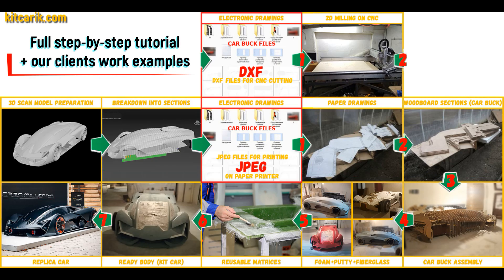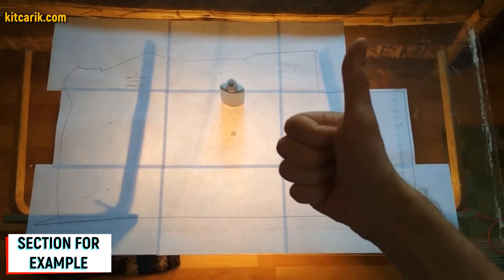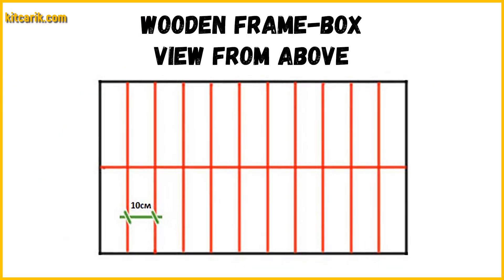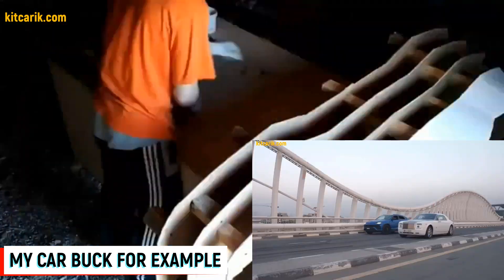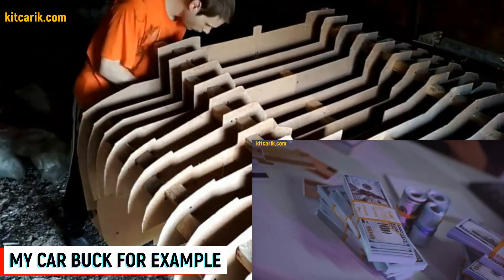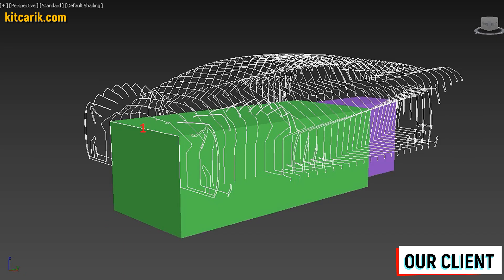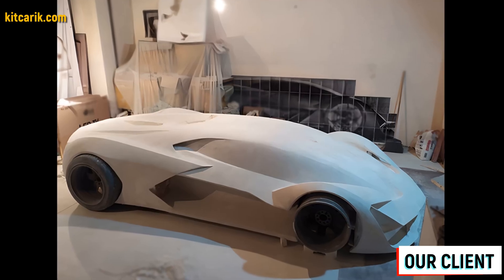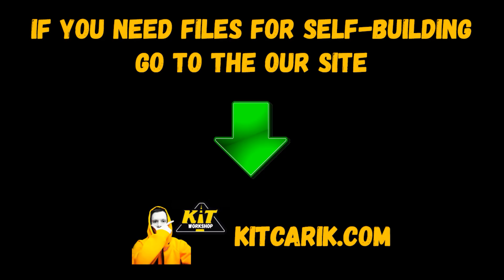Full 100 Days Build Lamborghini Terzo Millennio Replica Car Kit Car Fiberglass Car Body Kit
How To Build DIY Lamborghini Terzo Millennio Replica Car (Kit Car & Fiberglass Car Body Kit) And How To Make Money Online in 2024 And Offline On This (Real Case)

🔥🛠️ In this detailed tutorial I will teach you how to make DIY Lamborghini Terzo Millennio replica car (kit car, fiberglass car body, fiberglass body kit, fiberglass molds) from digital car buck files and how to make money online 2024 and offline on this.

Plan:
00:00 - How to make Lamborghini Terzo Millennio replica and fiberglass body (kit car) from car buck files and how to make money online in 2024 and offline on it